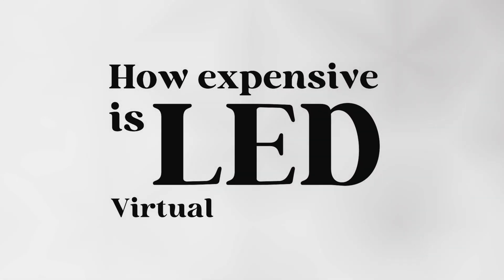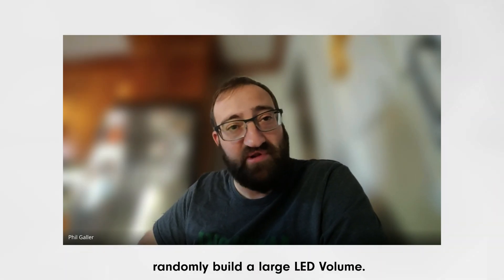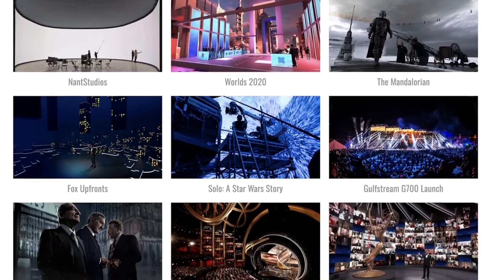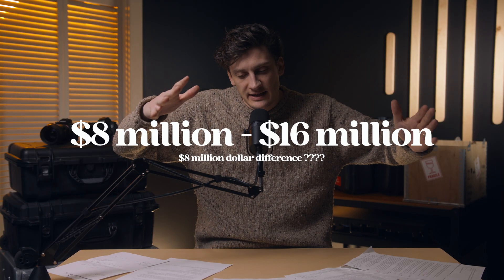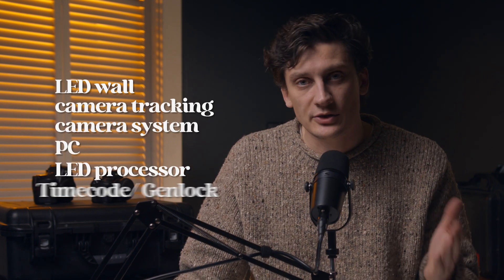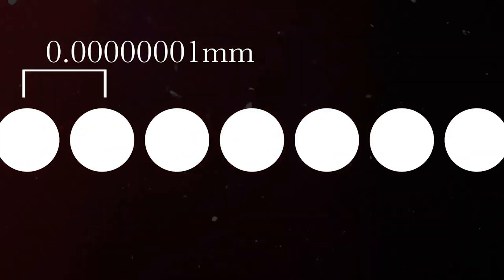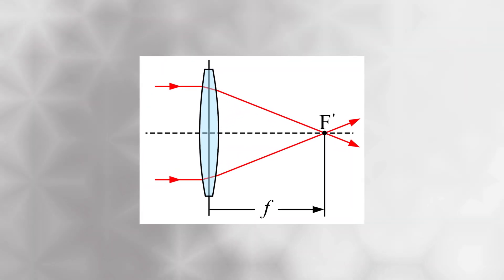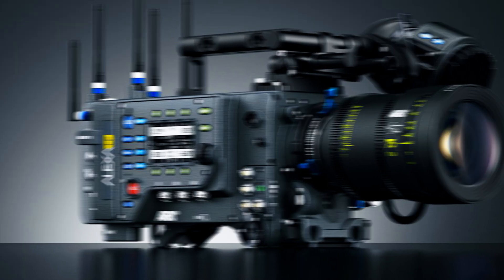How Much Does Virtual Production REALLY Cost?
It's the age old question: what's the real cost of virtual production? Josh dives into the various factors that can affect cost, with help along the way from Philip Galler (Seismiq, Co-Founder of Lux Machina) and Mike Smith (ROE Creative Display).

CONNECT:
copilotco.io